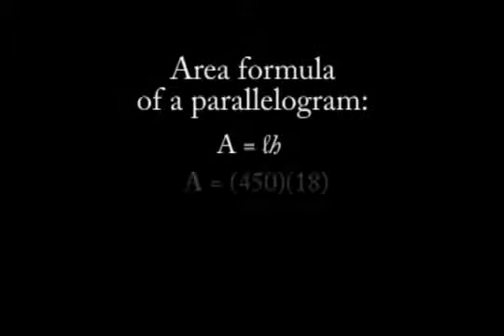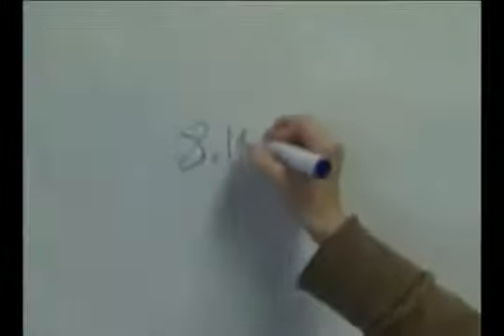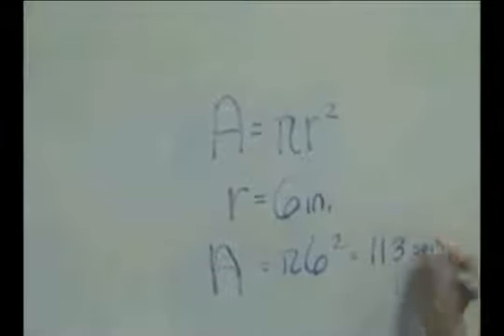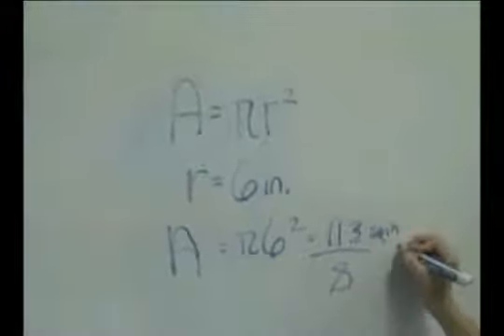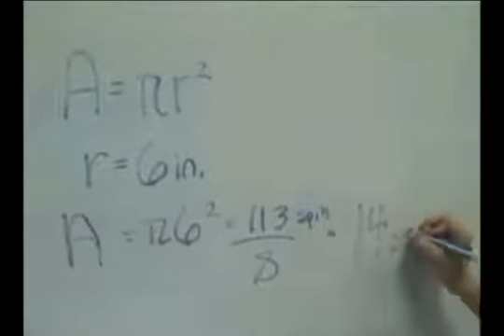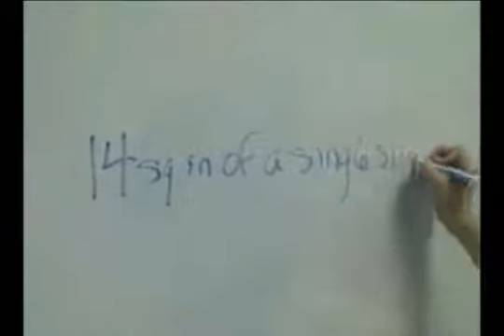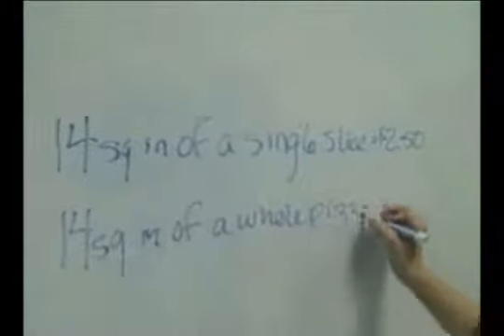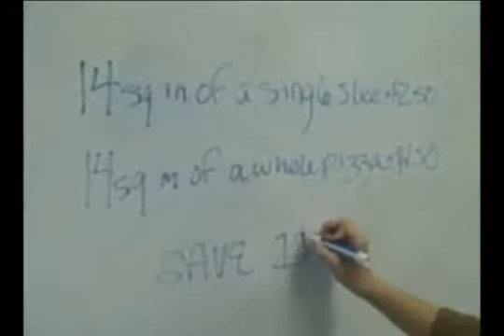Chapter 10 My Math Video - Area